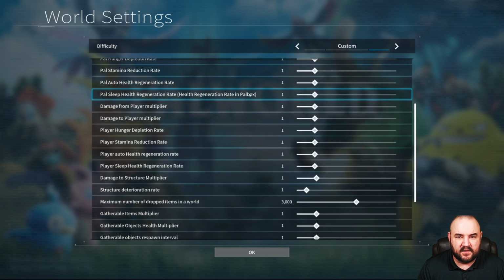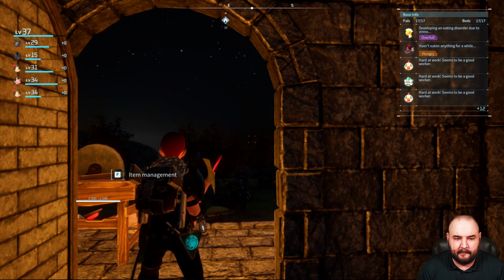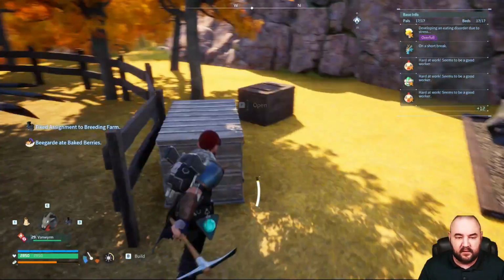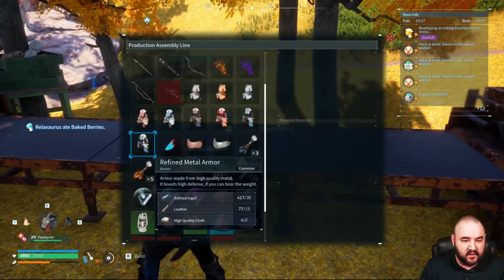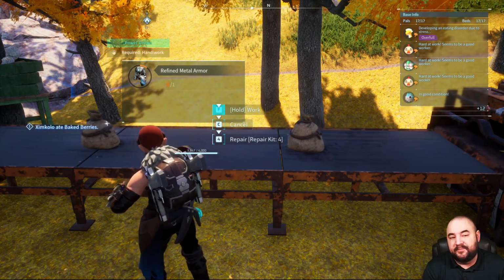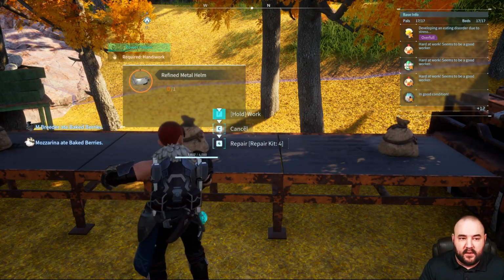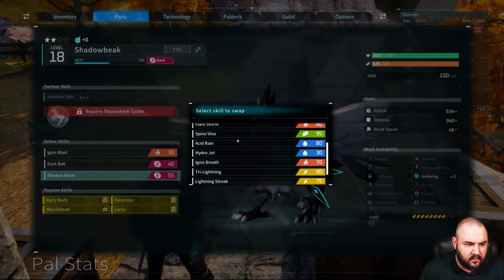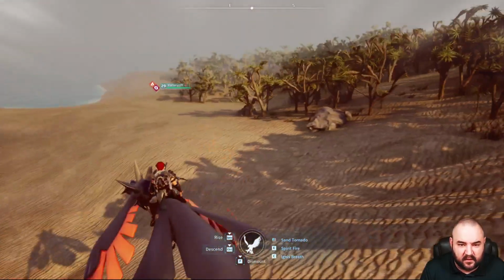Palworld Lets Play Episode 64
Hello, Lord Cookington here.  I am continuing my play through of Palworld.